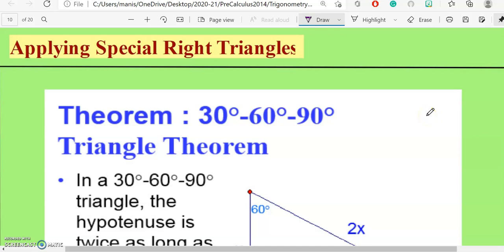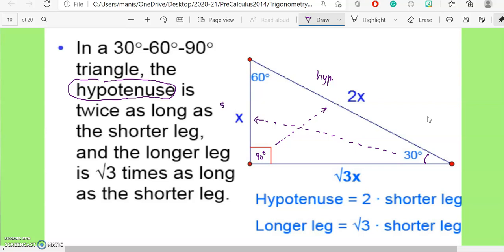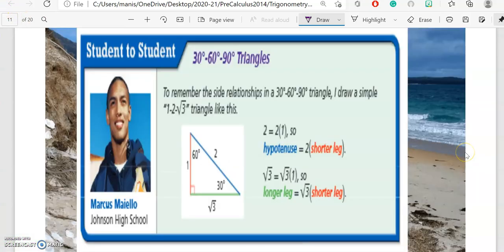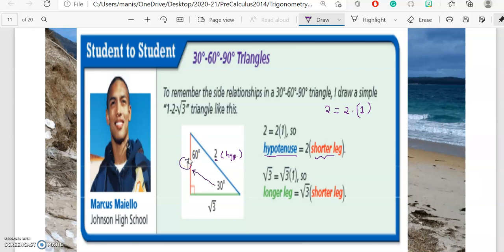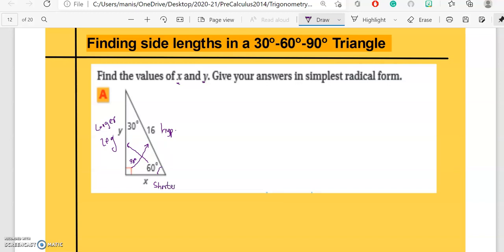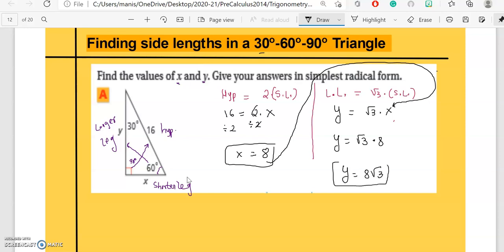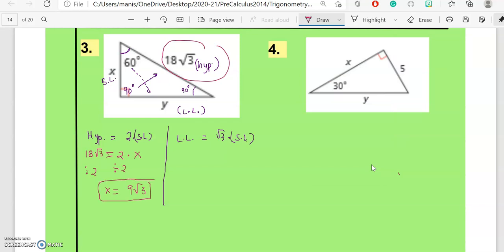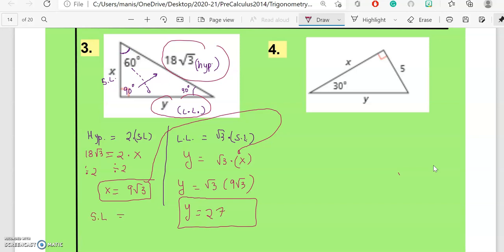Special right triangles (30-60-90 degrees) - Part 2